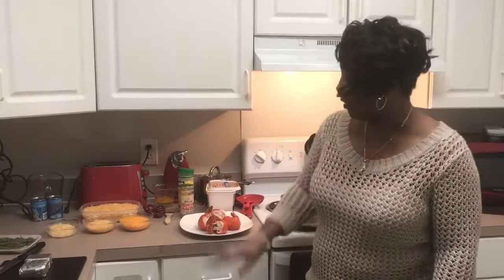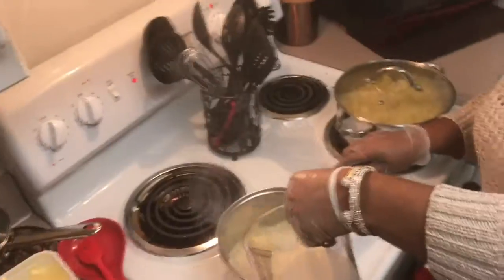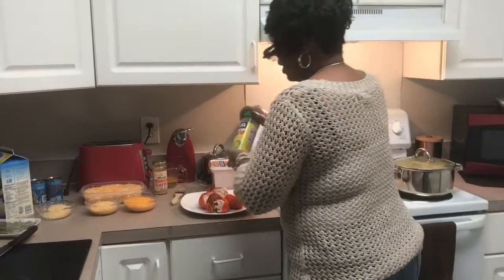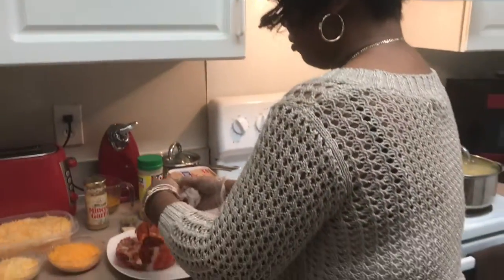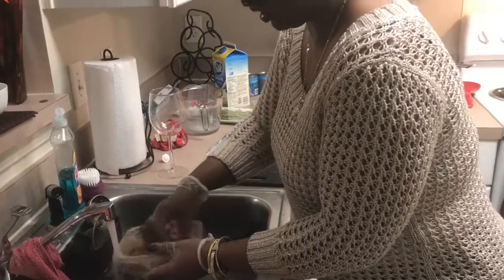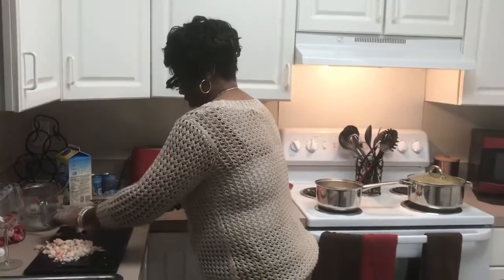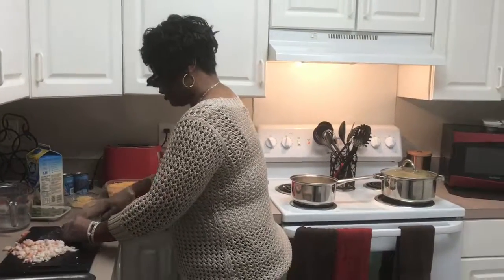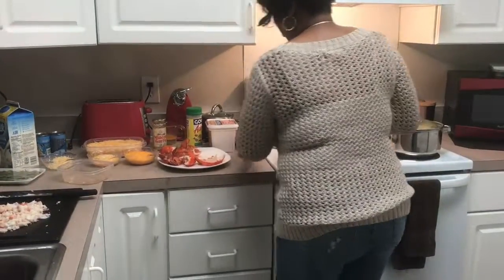Lobster Macaroni & Cheese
Dinner Party Pt 4